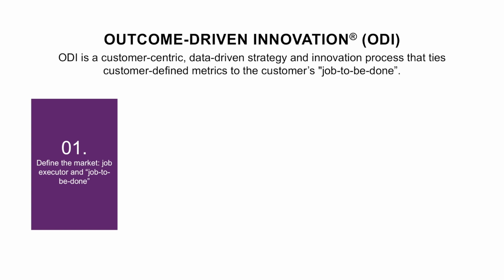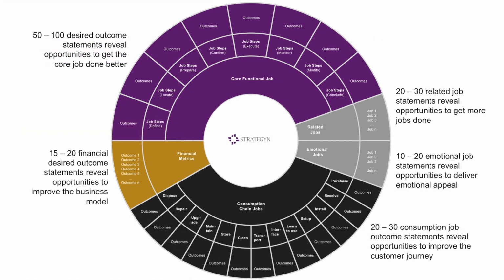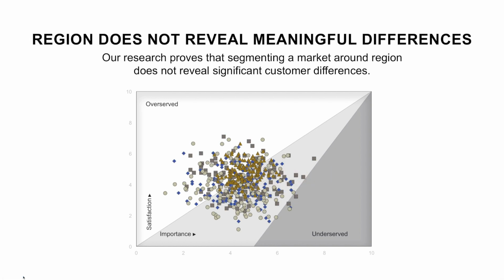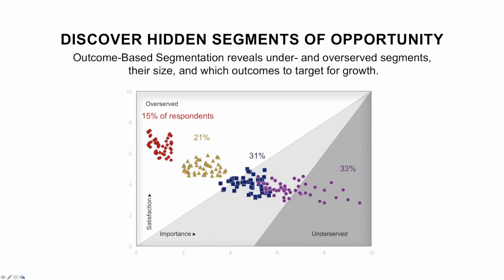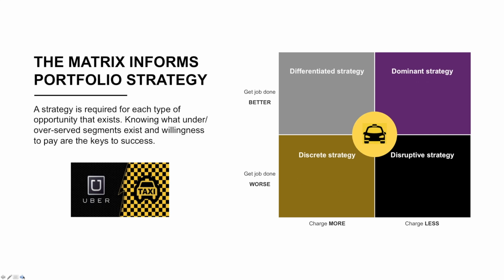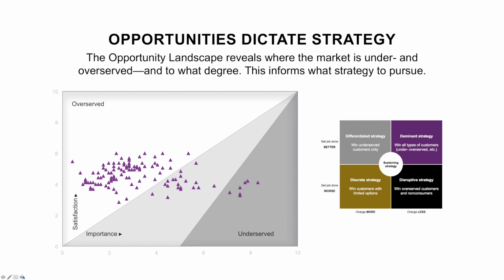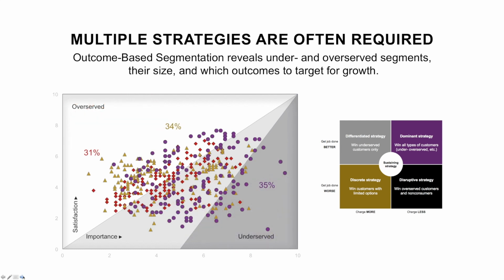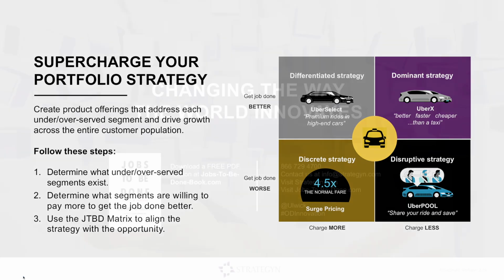Jobs to be Done Growth Strategy Matrix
Disruptive Innovation strategy has occupied hundreds of column inches in business journals over the past two decades but disruption is only appropriate in very specific circumstances. What do companies do when the customer data demands a different strategy?

Join Strategyn Founder and CEO Tony Ulwick as he leads viewers through The Jobs-to-be-Done Growth Strategy Matrix™ which puts disruptive innovation in the context with other innovation strategies.